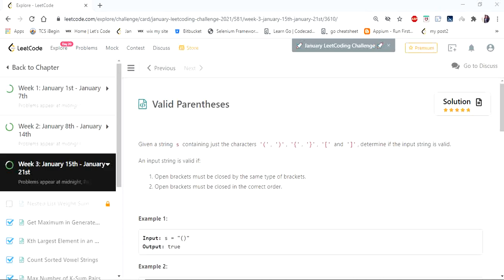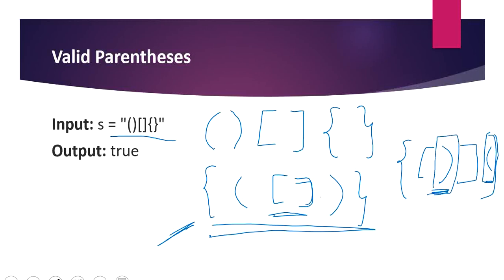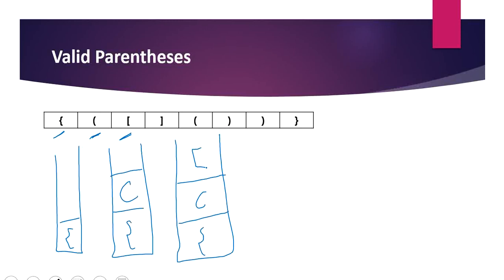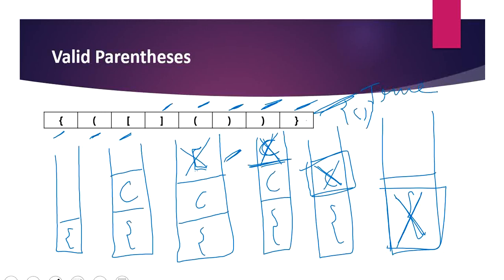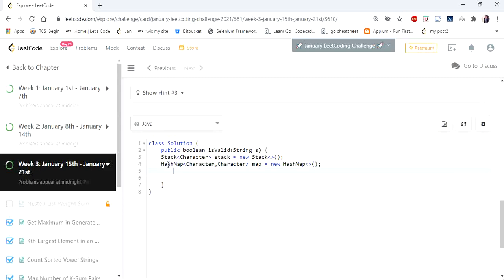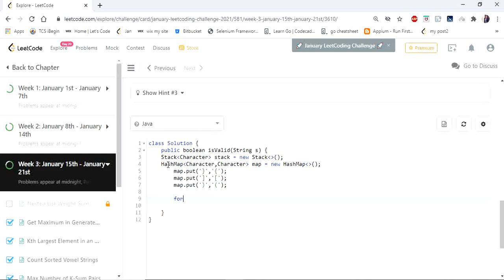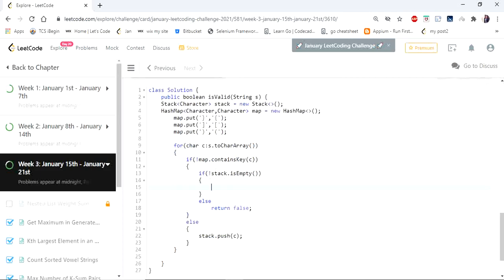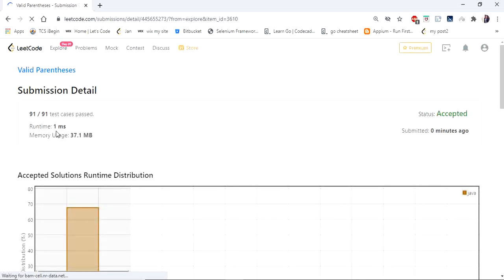Valid Parantheses | LeetCode 20 | Coders Camp